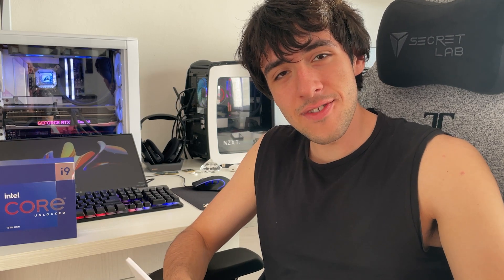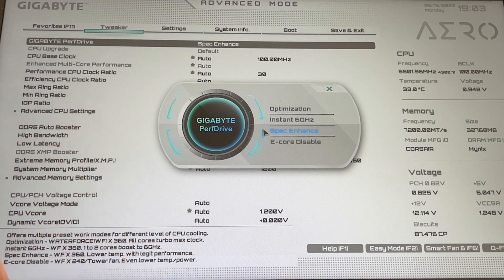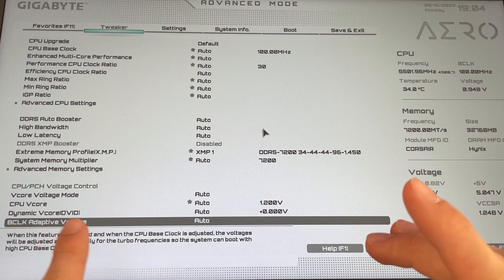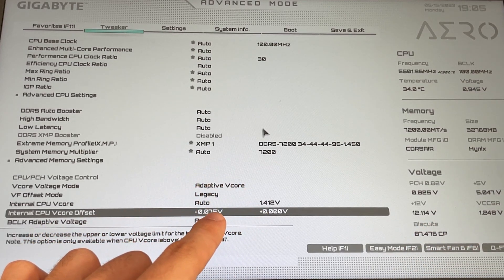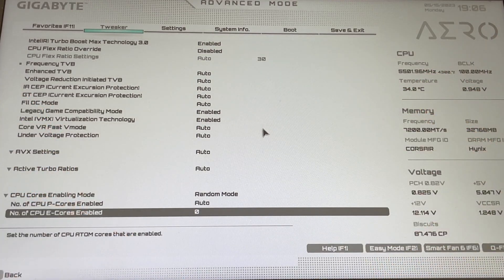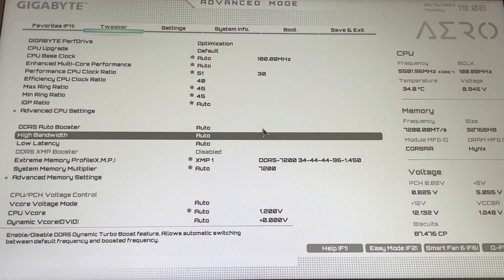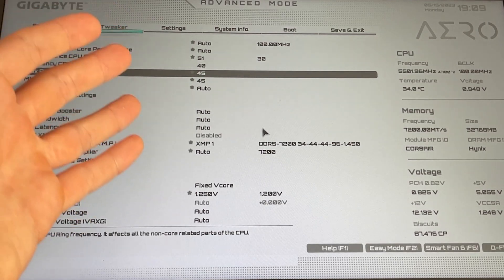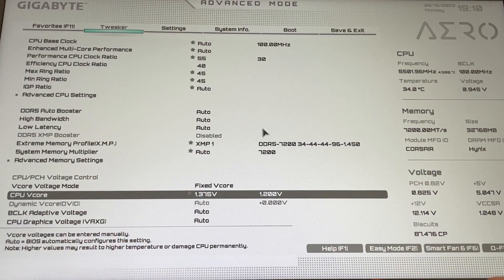Undervolt your i9 13900K for more FPS and Lower Temperature!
Here's how to undervolt your i9 13900K, 13900KF, 13900F and 13900, it also works for the i9 13900KS.

The goal is to reduce the temperature and power consumption while increasing the performance at the same time! It works for both B760 and Z790 plus for Z690 and B660 it will be the same! This will also helps reduce stutters and increase productivity performance.